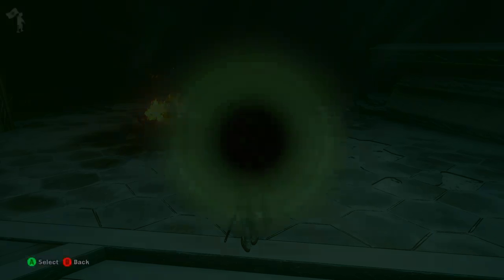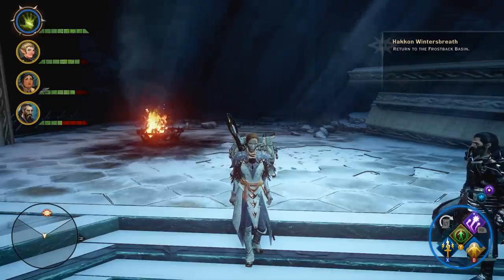Dragon Age: Inquisition - Dragon Hunter Armor - Vestments of the Dragon Hunter - Unique Armor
Dragon Age Inquisition's Jaws of Hakkon DLC brings us this new unique armor, the Vestments of the Dragon Hunter (a.k.a  Armor of the Dragon Hunter, Plate Mail of the Dragon Hunter).  In the video I'll show you how to track it down.  THERE IS a pattern for this, I've added the details below.  Also a quick correction, the quest you get to get out to the temple is Ameridan's End, not Lead the Charge... too many videos in one day.  Sorry for that.

If you're looking for the schematics so you can craft your very own Dragon Hunter Armor, check this out

I try to get back to everyone who takes the time to comment.